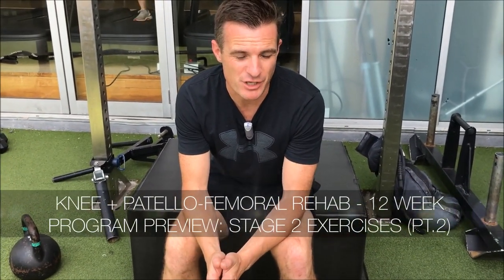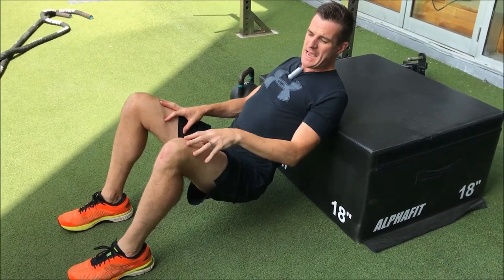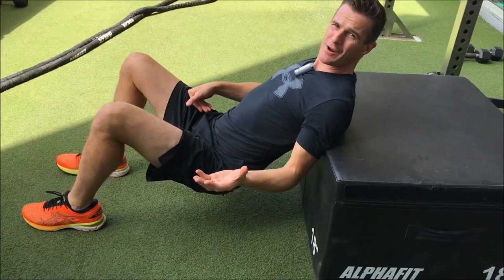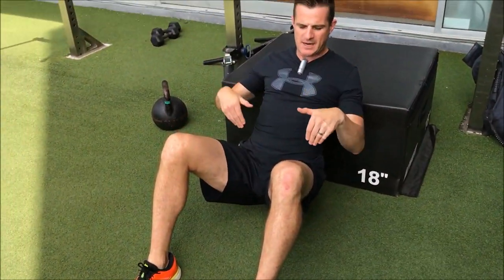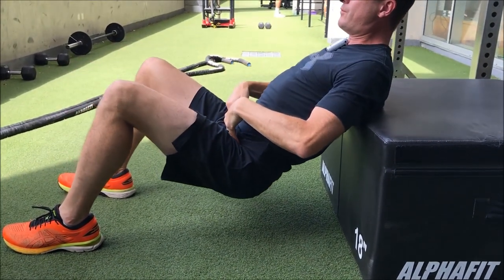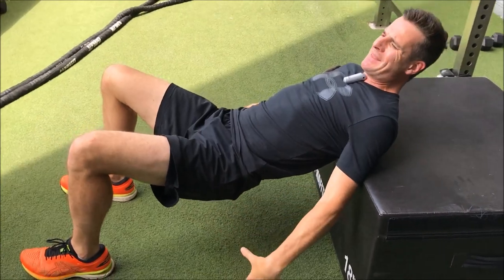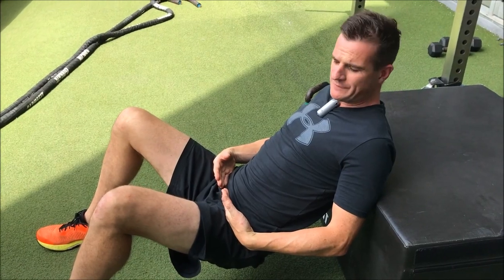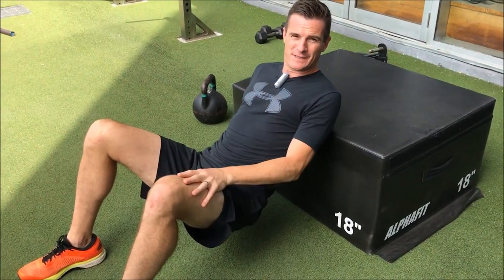Hip Extension Bridge - 12 Wk Knee Program: Rehab Ex 5 | No.181 | Physio REHAB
You can also do this at home using a sofa or even your bed - anything that you can support your shoulders on. Trick is to push through your heels to help activation and better posterior chain movement and stop using the lower back to lift. This will target the glutes and hamstrings better and avoid back pain. Make sure you core is on with this one and you don’t end up in a anterior pelvic tilt at the top. Great for this stage of the program when you are still focussong on proximal strength and control and not ready to load up the quads and knee yet. Shout out goes to Bret Contreras @bretcontreras1 for his great work in this area and everything glutes. Check him out.

➡️ Next up: VMO / Quads extension and raise

On the website you can find free preview weeks for each rehab program where you can see how the program is laid out as well as check out some of the free exercises in the program!

In this series of videos I will show all the exercises that are in Stage 2 (weeks 3-4) in the 12 week Knee + Patello-femoral Rehab program.  There are 7 exercises in each section, mobility, Set A rehab and Set B rehab: total 21 exercises for weeks 3-4. Check out the full commentary for all the tips and tricks around each exercise.

⭐️ To check out the free weeks preview section that we are showcasing for the KNEE + PATELLO-FEMORAL REHAB 12 WEEK PROGRAM, simply go to: